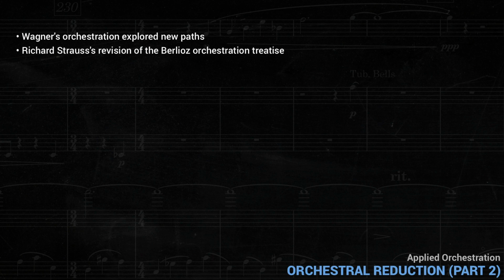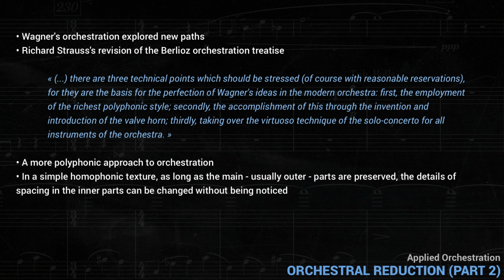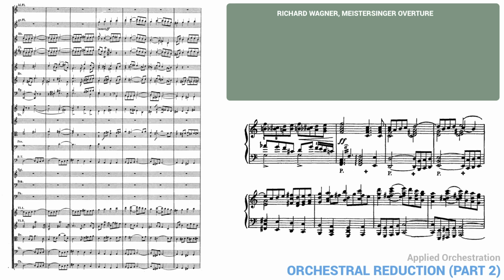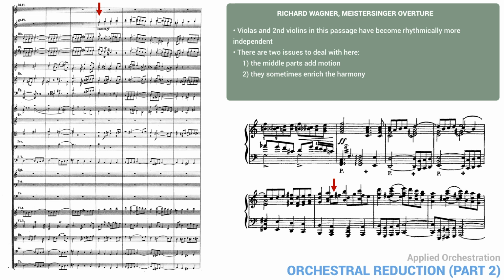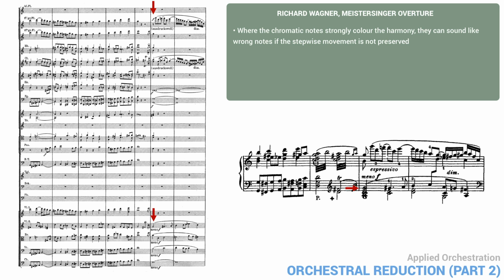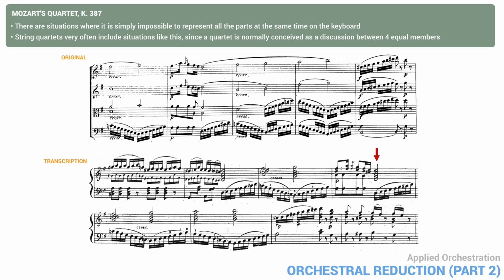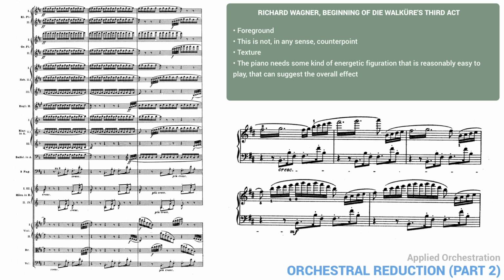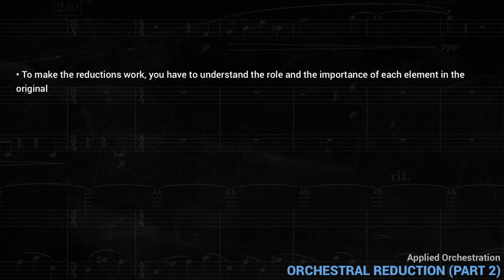Applied Orchestration #21: orchestral reduction for piano part 2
More complex reduction situations.